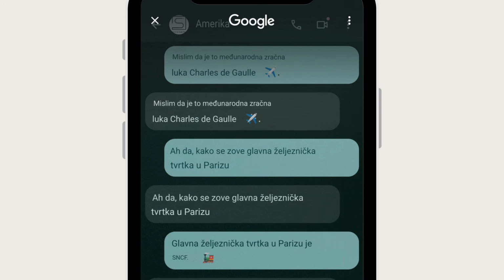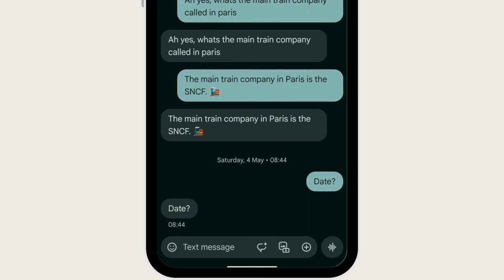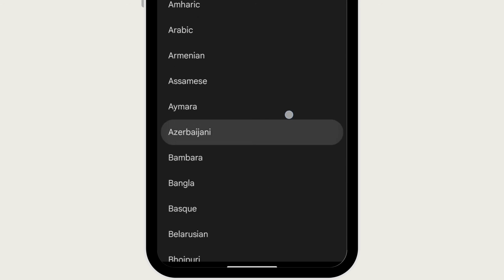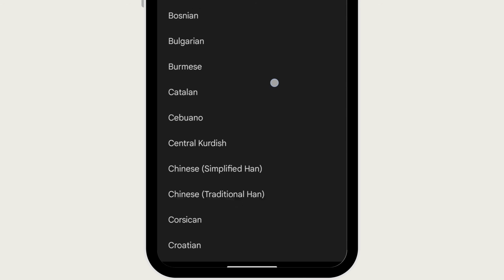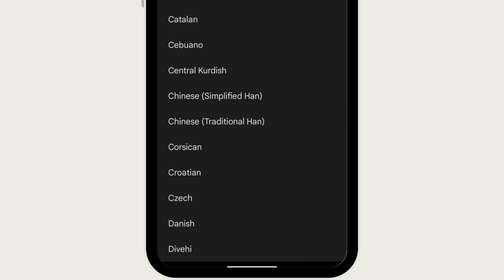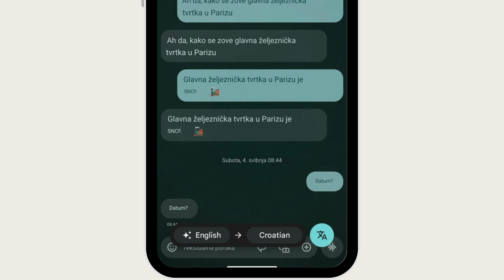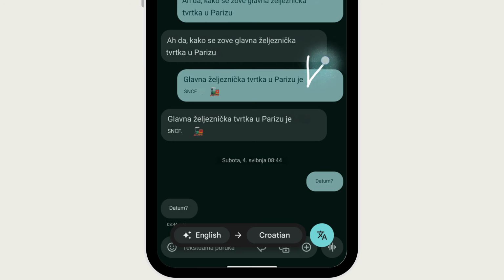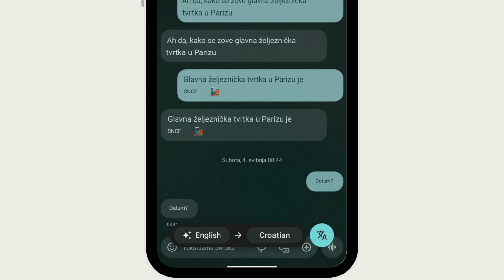How to use Google Translate to Translate a text Message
In this video I'm going to show you how to use Google Translate to translate a text message on your phone. I'm using an Android phone so my default text messaging app is Google Messages, tap on this to open your texts and go into a text message that you want to translate into a different language. As you can see at the minute this particular text is in English. We are going to use a feature of Google Assistant to view and translate the selected text in this message. Long press on the line at the bottom of your screen. Side note, this is how I activate google assistant on my phone, you phone may differ in this action. When google assistant shows up you will notice to the bottom right of the screen a translate option, select on this. Now you can select which desired language you would like this text message translated to. As you can see this automatically changes the sms to the desired language output. This is a cool way of translating your text messages almost directly from the app.